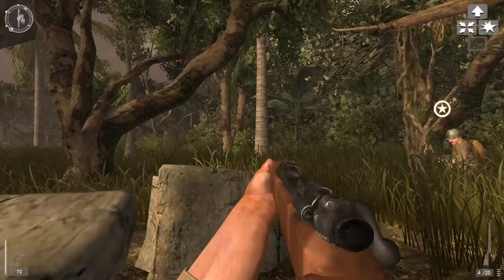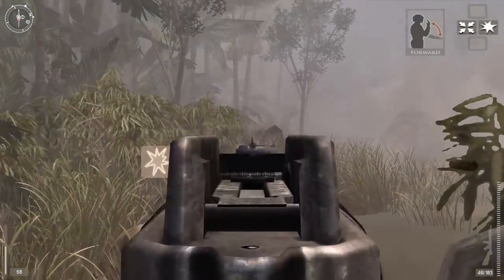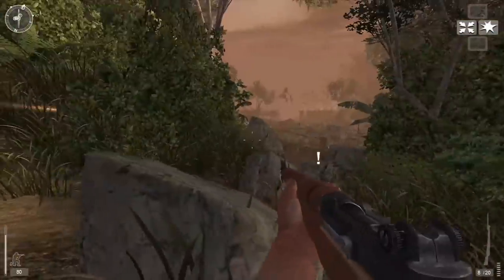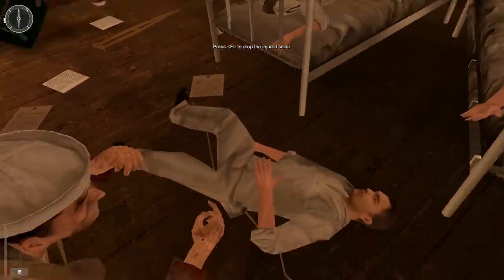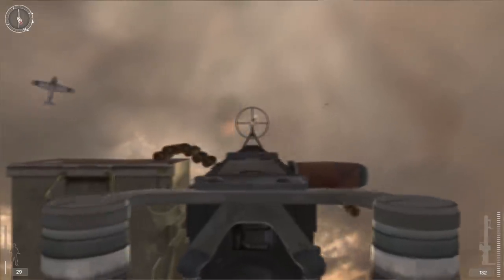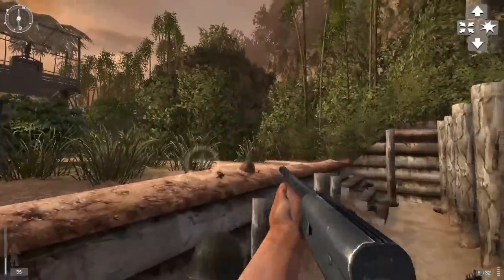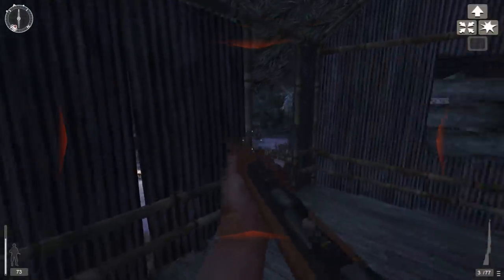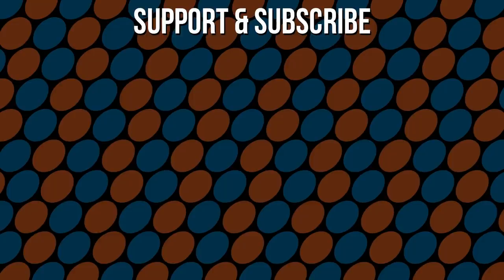Medal of Honor: Pacific Assault Video Review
Gaming Pastime reviews Medal of Honor: Pacific Assault for PC.

Developed and published by EA, Medal of Honor: Pacific Assault was released for PC in November, 2004. Medal of Honor: Pacific Assault has some issues but the good outweighs the bad and this is one of the best entries in the series.